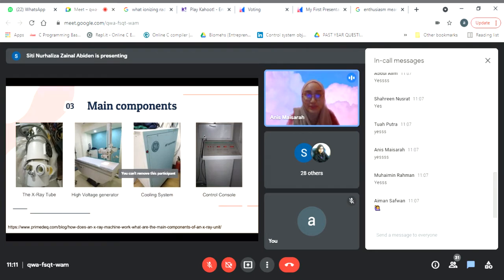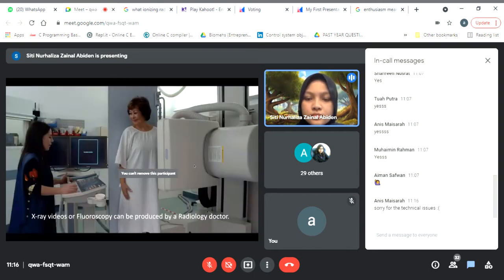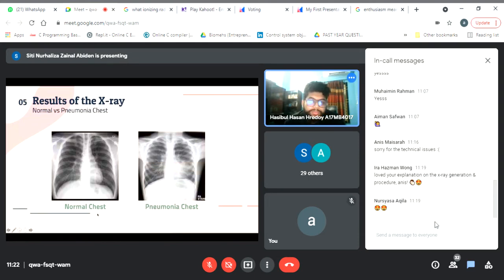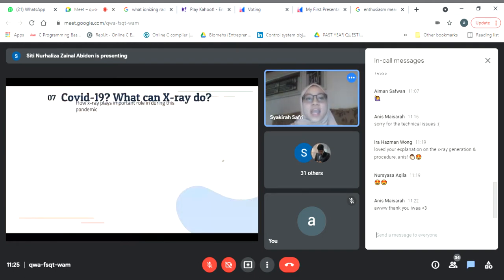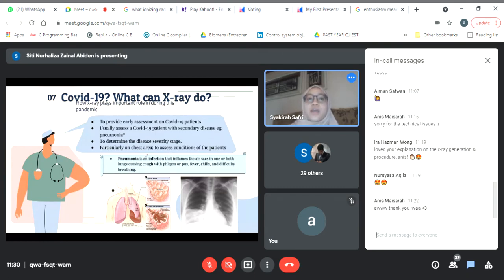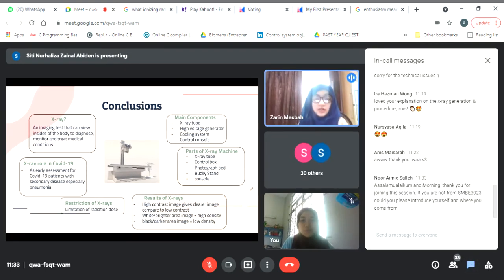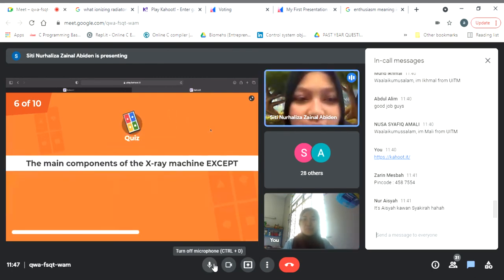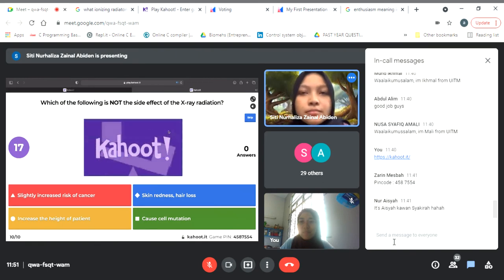Webinar: Basic Concept of X-ray and its role in Covid-19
This is a webinar conducted for our course assignment,  where our audiences were a group of high schoolers with a STEM background.

Course       : SMBE 3023 Biomedical Imaging
Lecturer     : Dr Noor Amie Saleh
Group         : 04
Members   : Alisha Dzazkia Jasmine
                      Mohammed Azriel Raihansyah
                      Nur Anis Maisarah Binti Mohd Nordin
                      Nur Syasya Aqila Binti Mohammed
                      Siti Nurhaliza Binti Zainal Abiden
                      Hasibul Hasan Hredoy
                      Muhammad Syaifful Azam Bin Yaacob
                      Nur Syakirah Binti Mohamad Safri
                      Raja Nur'Alia Aqilah Binti Raja Ahmad Shalaby
                      Zarin Mesbah